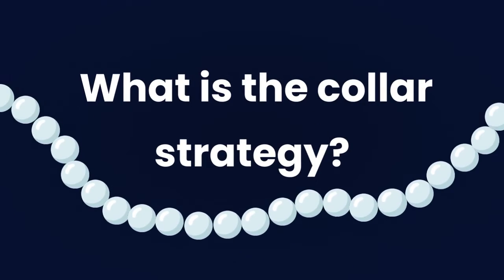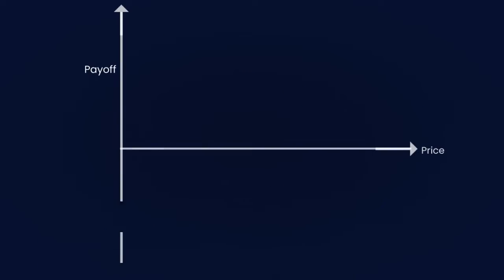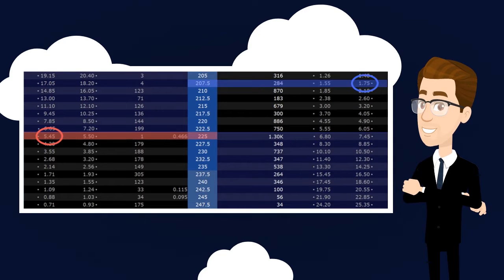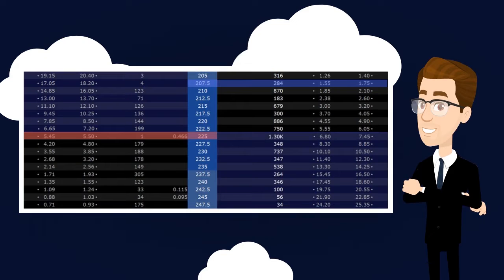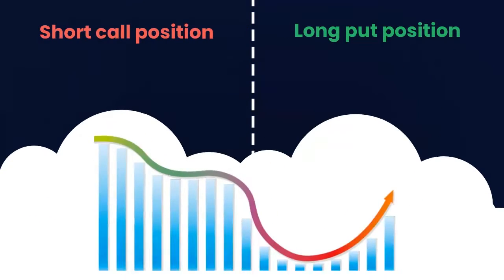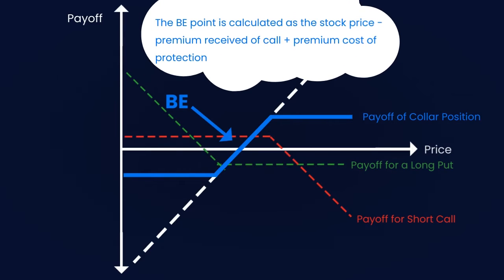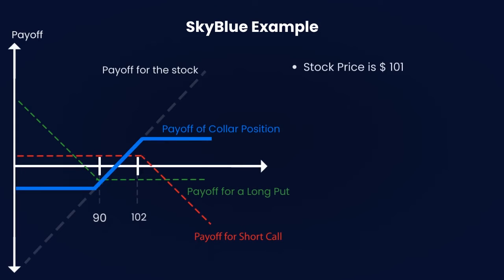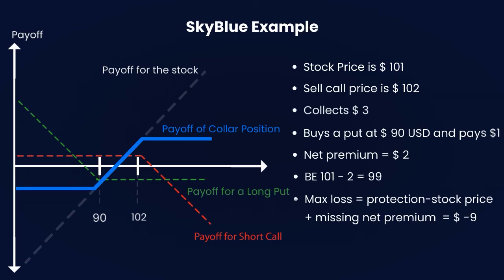Collar Option Strategy - Skyblue Analytics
In this video, we show you the main characteristics of a Collar strategy. You can browse more Skyblue Education videos in our channel or by visiting our